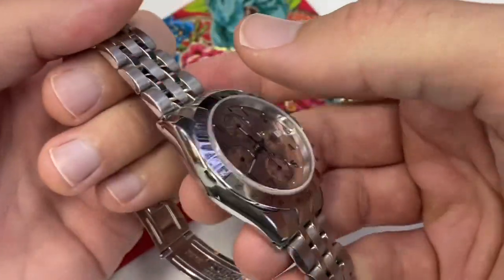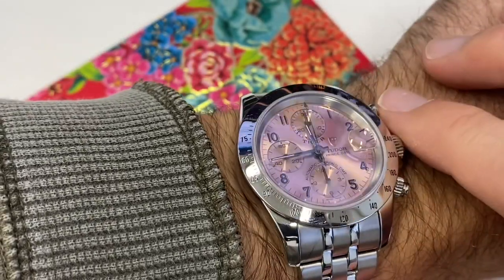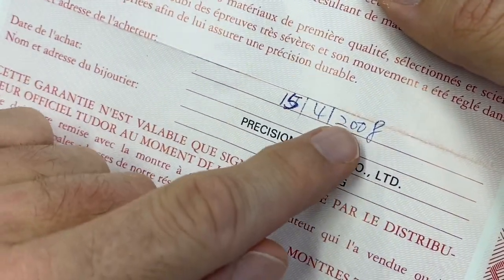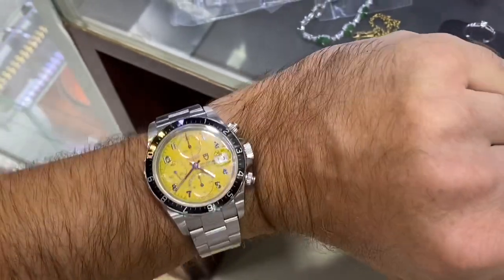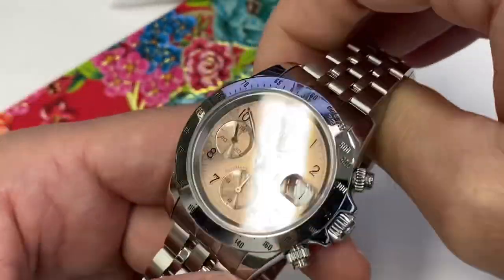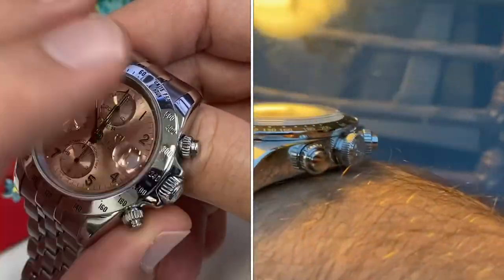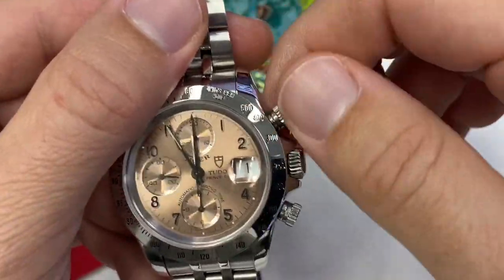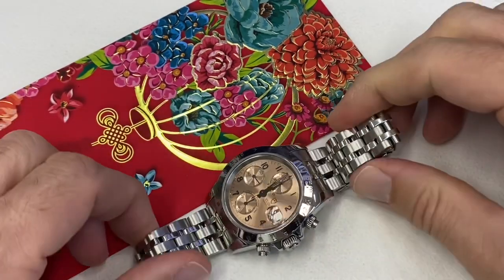The Year of the Tudor Tiger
Let’s take another look at a 79280 “Tiger”, very à propos since today we celebrate the Chinese New Year 🧧
Already a collectible, the watch has many qualities that allow it to stand on its own next to the illustrious big sister.